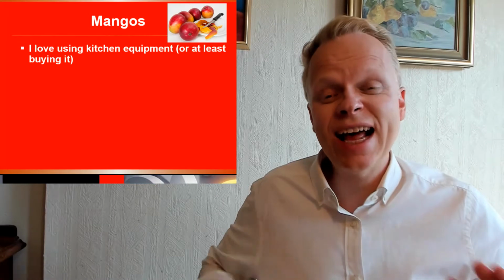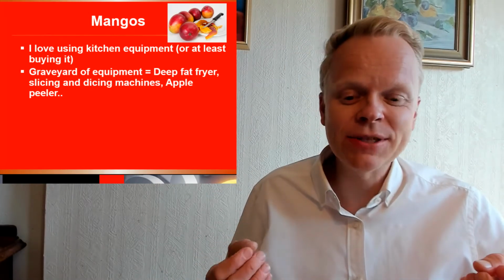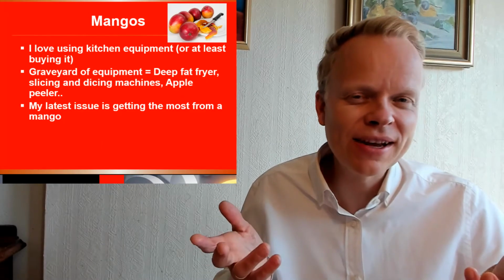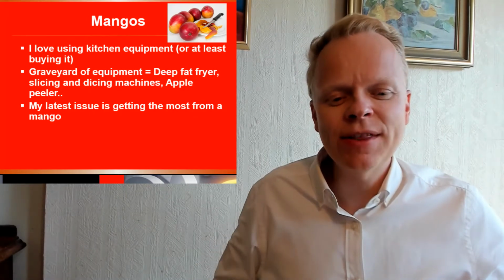How This Tool Made Me A Best Seller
Which tool can make you a best seller? CLICK to find out!
☆★☆ FREE Self-Publishing Secrets Checklist! ☆★☆

☆★☆ TESTIMONIALS: If I have helped you, please take 1 minute and leave me feedback here ☆★☆

☆★☆ GET IN TOUCH WITH ME ☆★☆